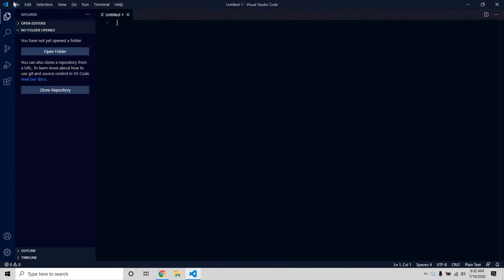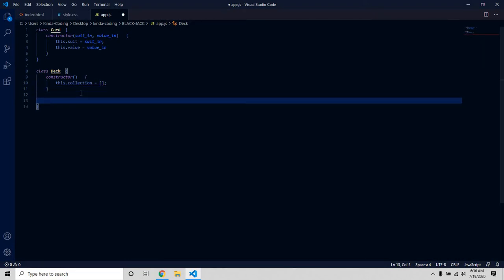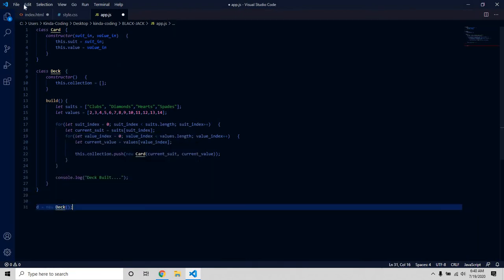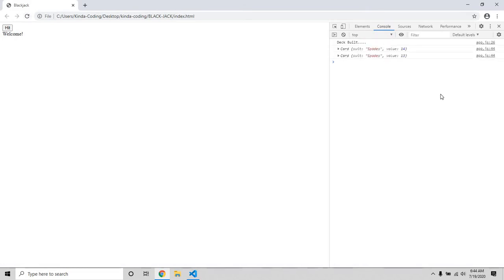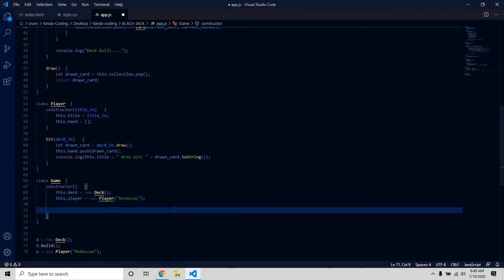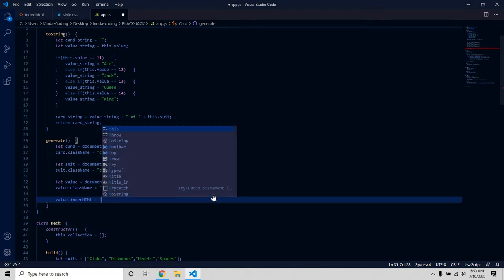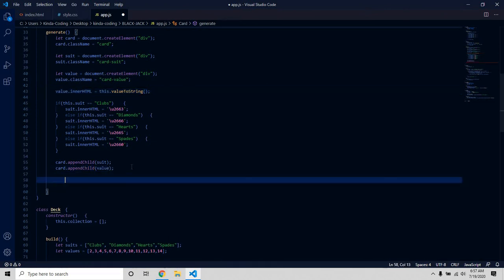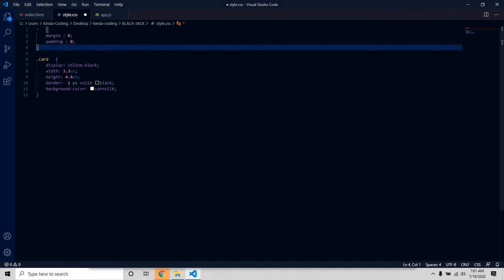I kinda coded Blackjack in Javascript, part 1 | Hitting a card to the screen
Hey everyone,

Thanks for clicking on the video.  In this video, I attempt to program Blackjack and get a button to create a div element for a card that appears on the screen.  Apologies if the video is kinda long, future videos will hopefully not be of this length.

Video is not necessarily a tutorial, but feel free to follow along and tell me how much better your code is lol

But in all seriousness, leave some feedback so I can learn and keep making videos!

Thanks,